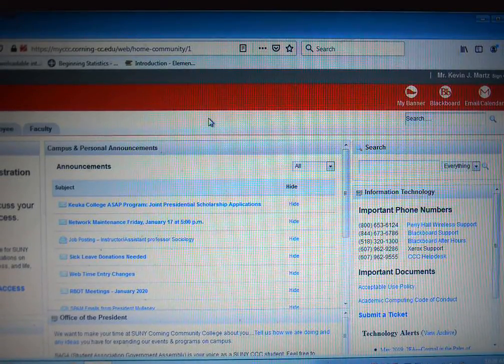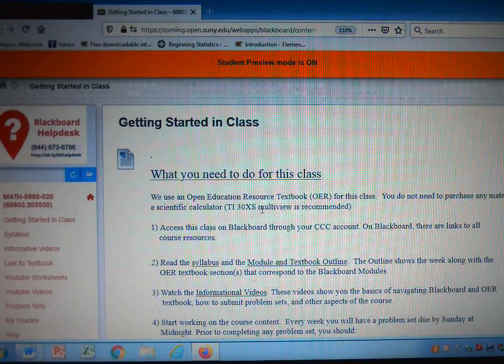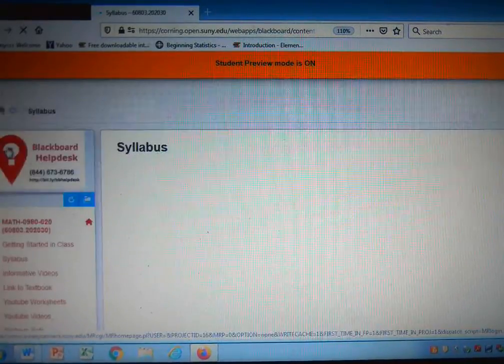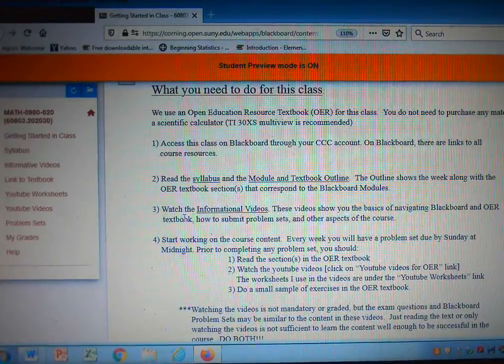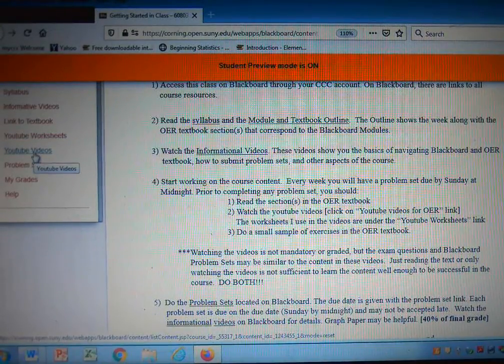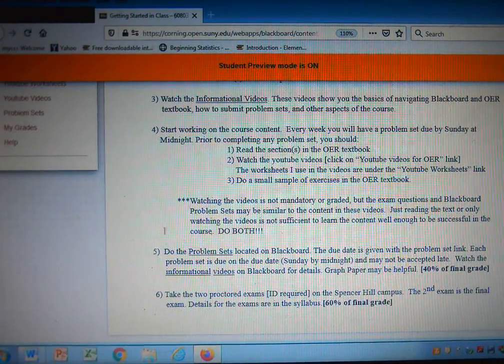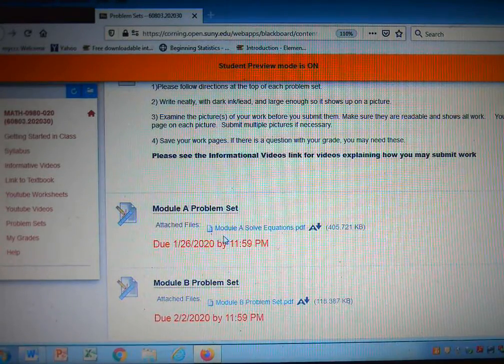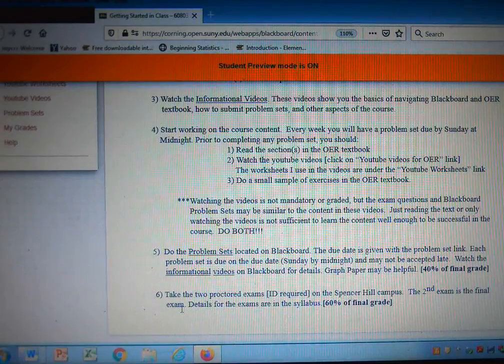Get Started in 0980